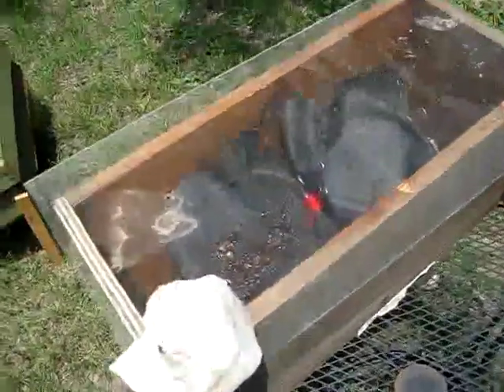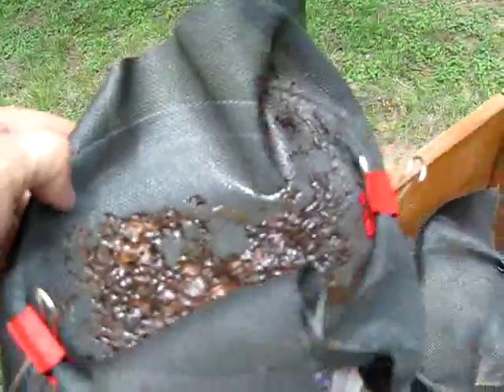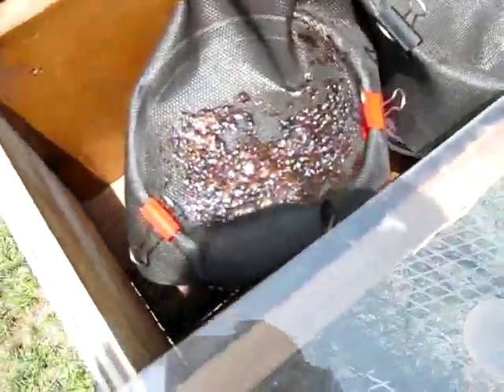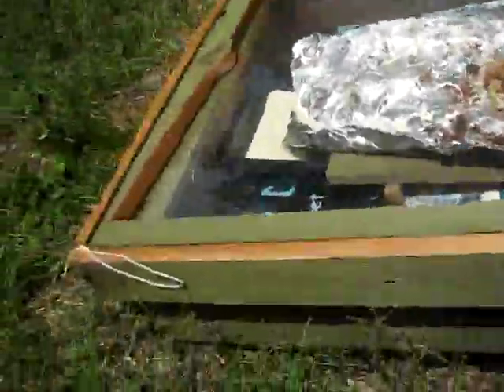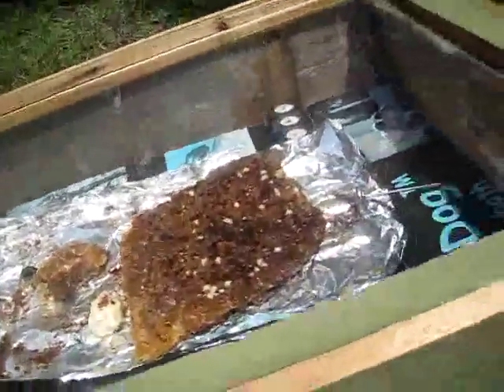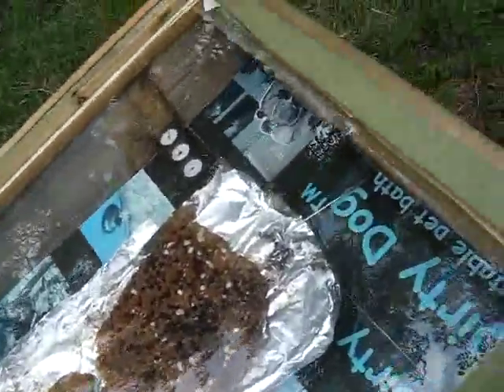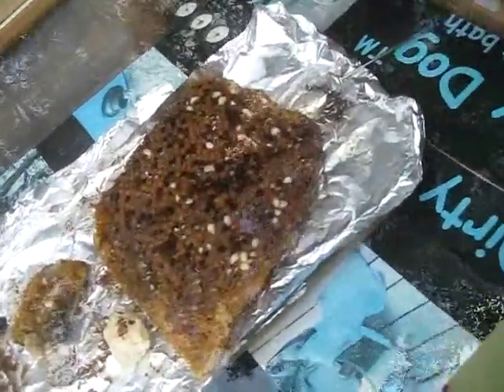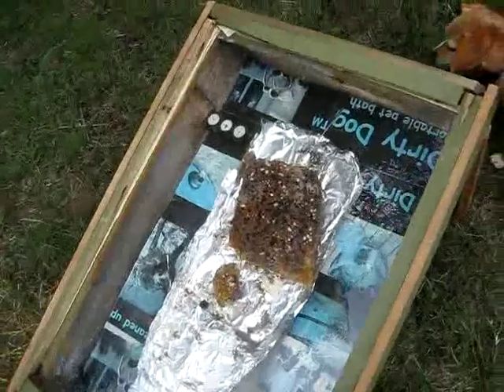Solar Wax Melters for beekeepers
The Solar wax melter is really the best way to deal with wax for any beekeeper who doesn't live in the Arctic. In this video, I show a simple solar wax melter thats good if you have 1 or 2 hives. Then I show a larger one that is for beekeepers with many hives.